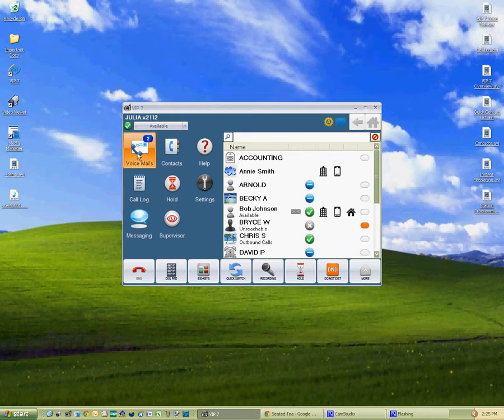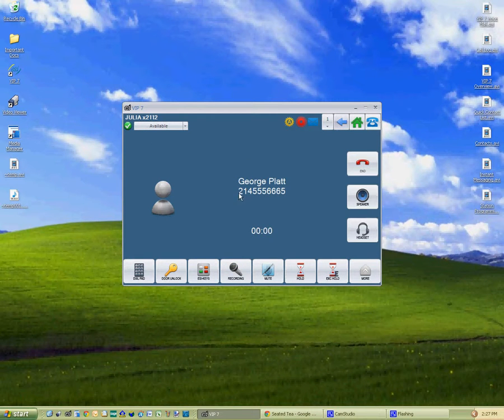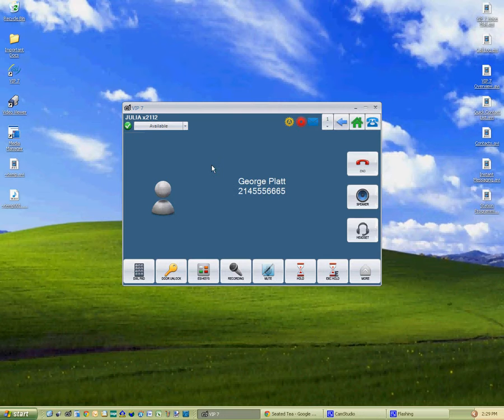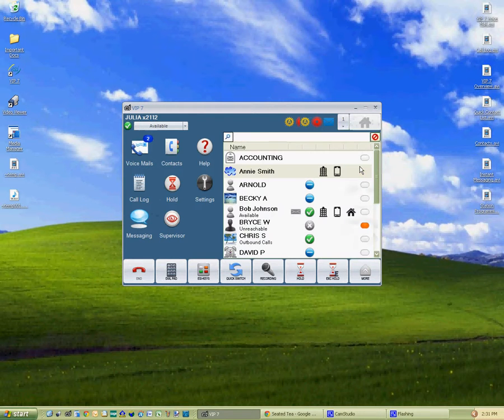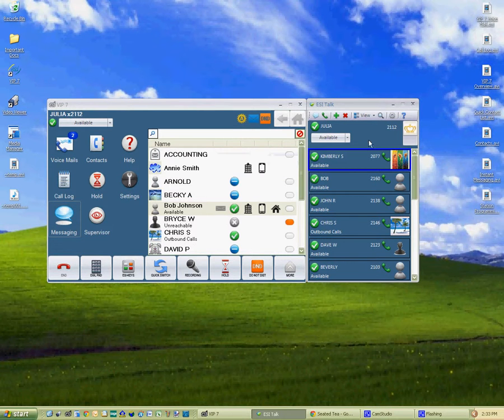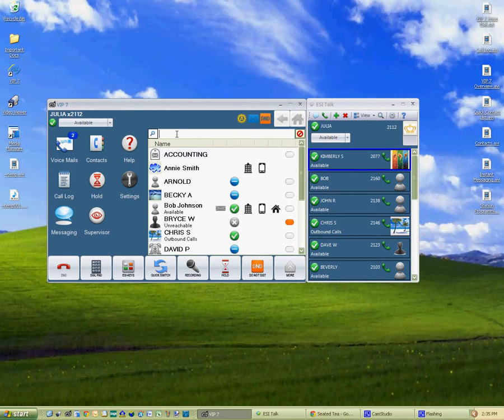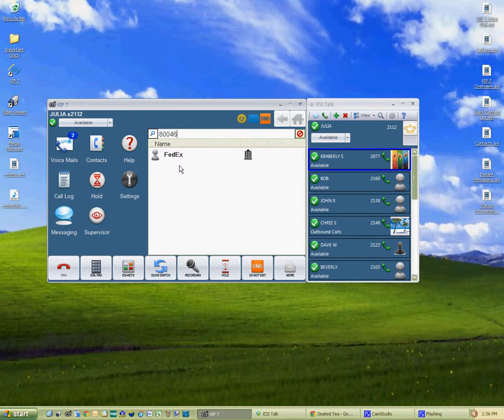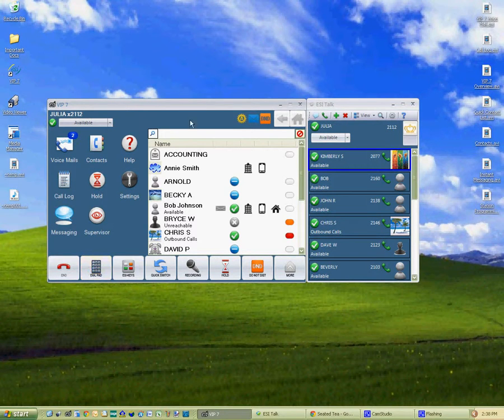VIP 7 Dialing 50